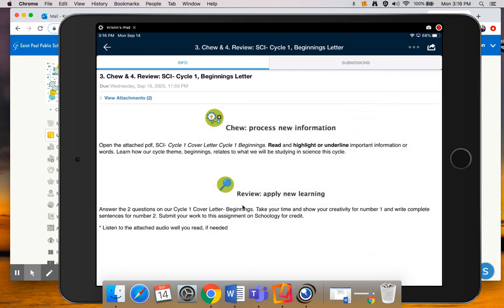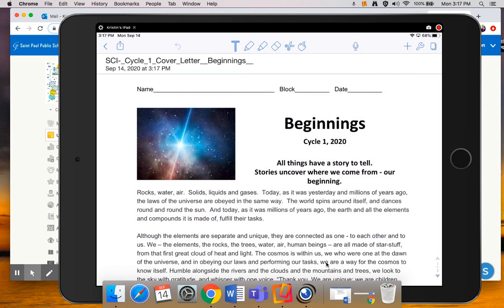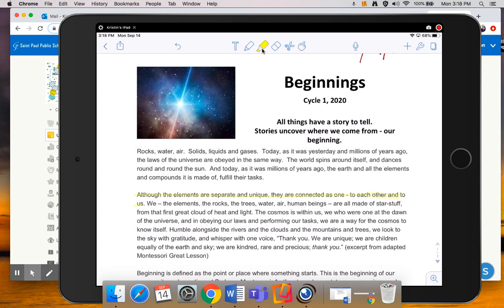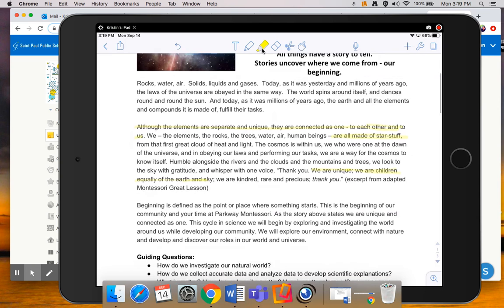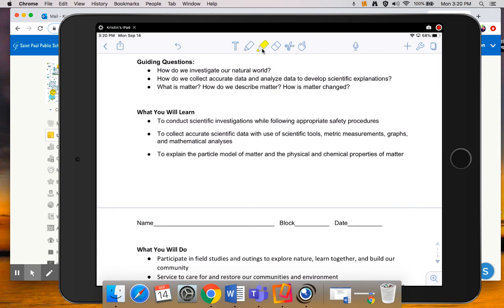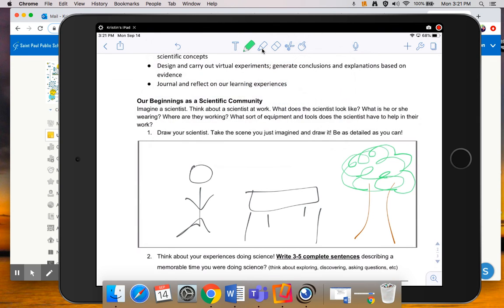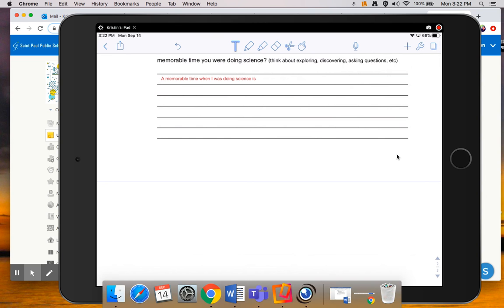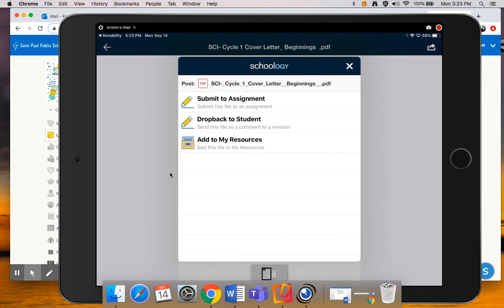How to submit work from Notability to Assignments in Schoology Video